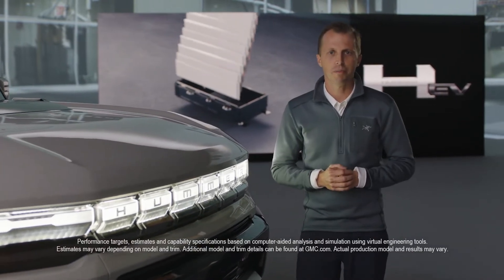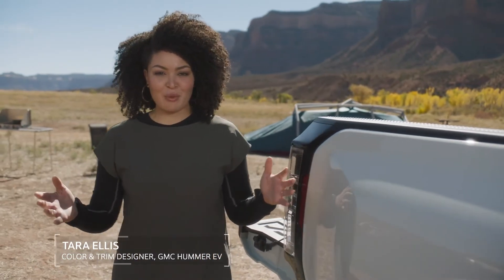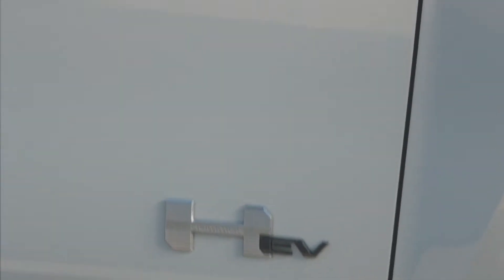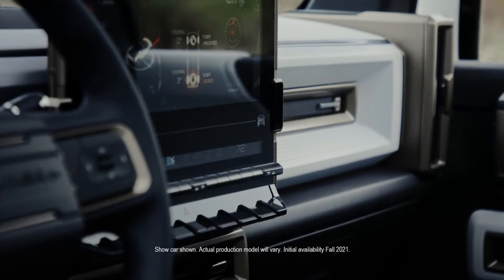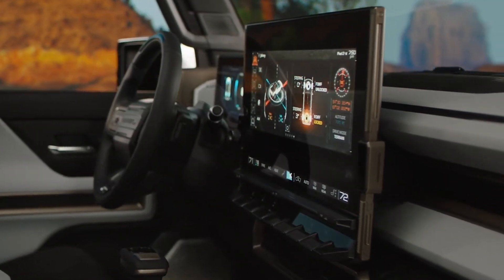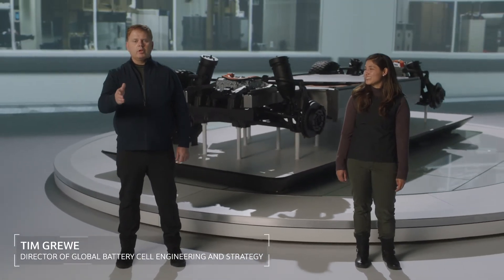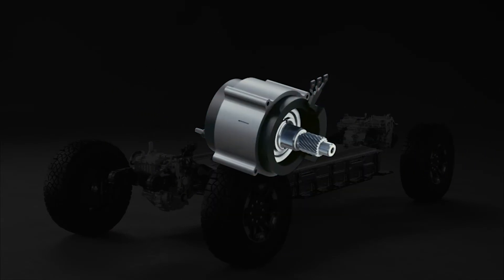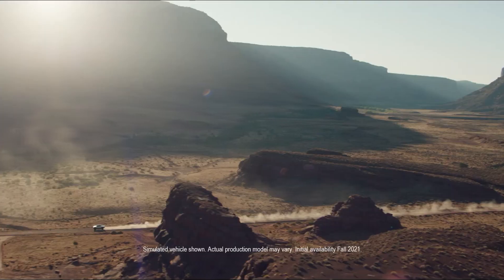New Hummer EV – Design & Engineering Story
Meet the designers and engineers who created the new Hummer EV. Full story